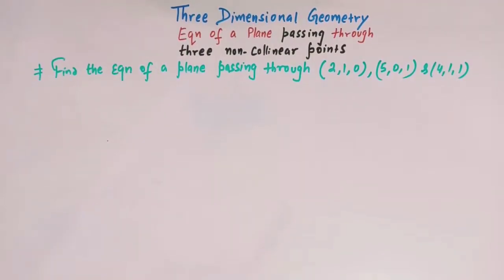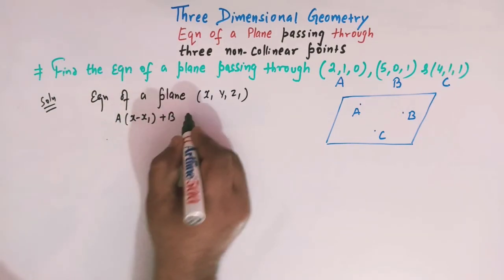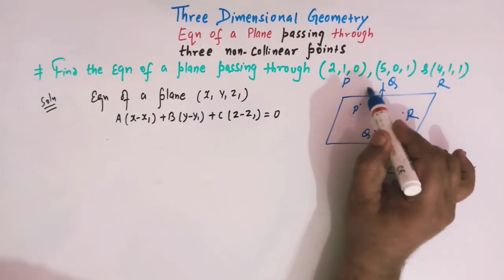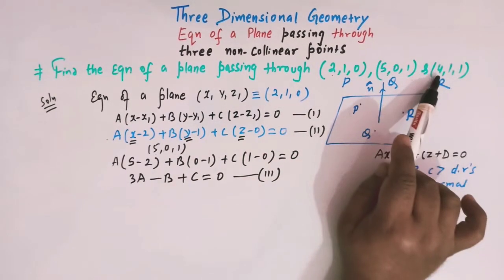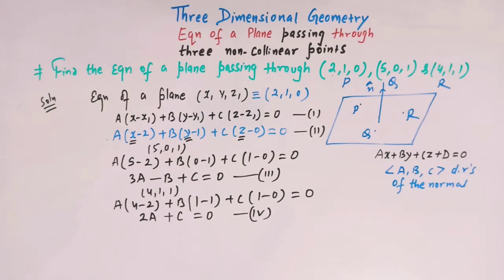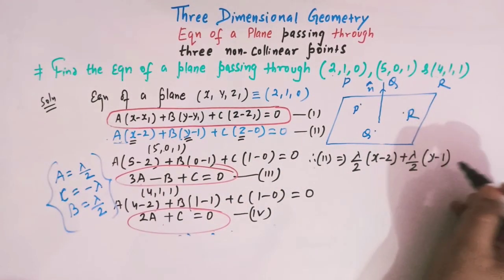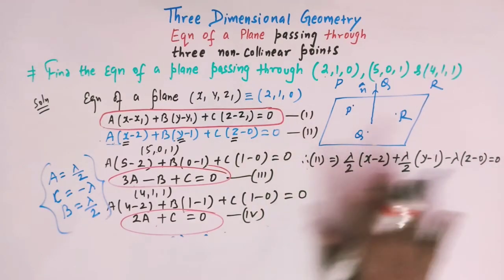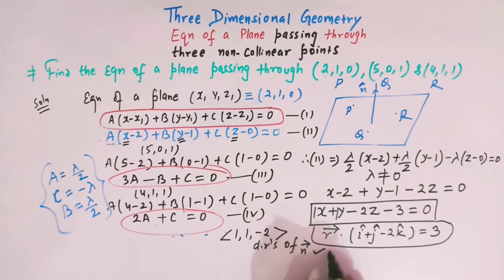Equation of a Plane passing through three non-collinear points ~ Three Dimensional Geometry.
How to find the equation of a Plane passing through three non-collinear points without using the concept of determinants directly.